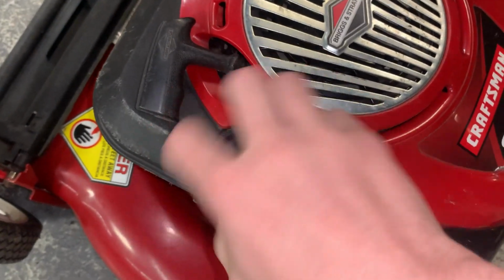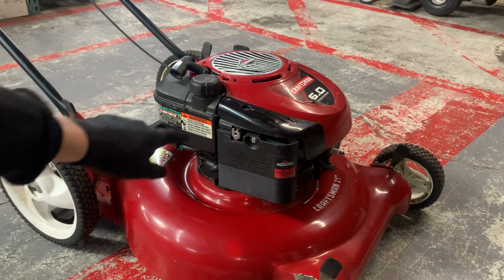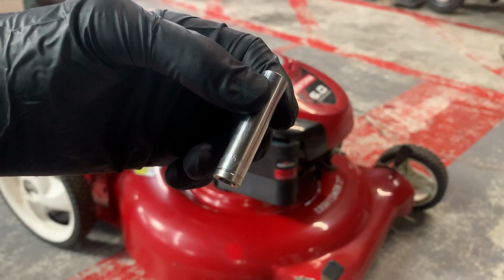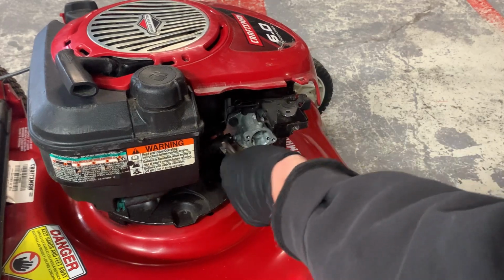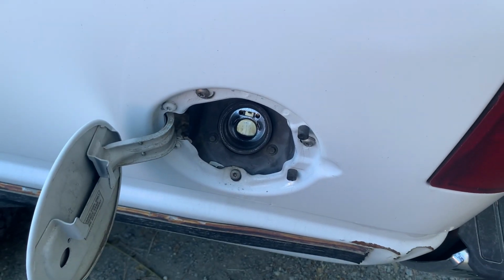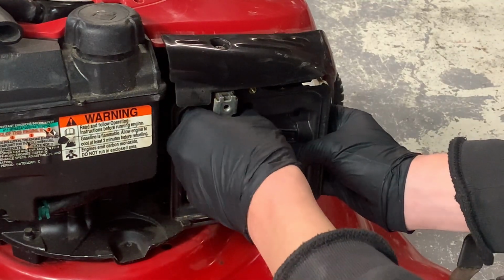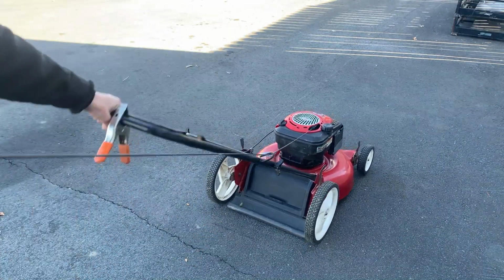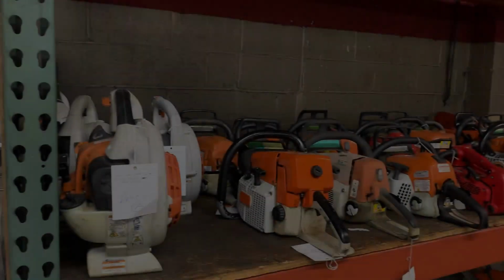How to Winterize your Lawn Mower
I hope you guys enjoyed this video of how to Winterize your Lawn Mower. If you have a question, leave it in the comment section. Thanks again for watching!

Having problems with a 2 or 4 cycle engine? Come visit us at Sierra Repair. We have thousands of parts in stock for your needs. Along with certified Mechanics to get the job done right.
You can Also visit us in person at: 1600 S. Wells Ave.